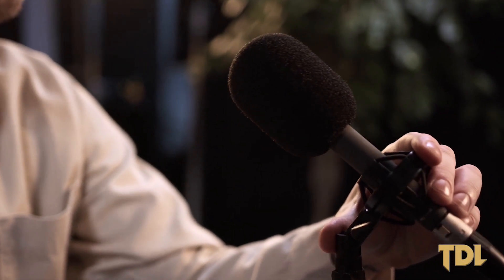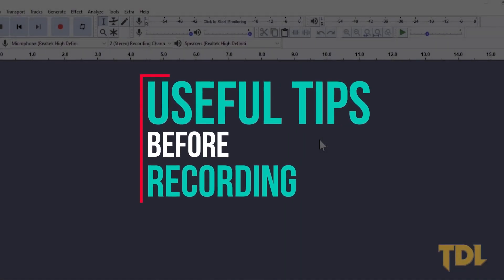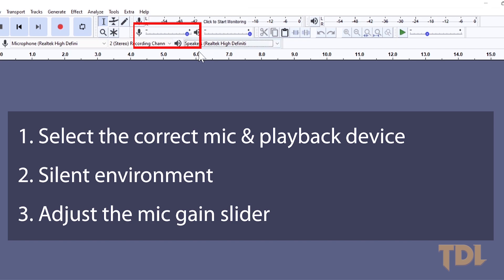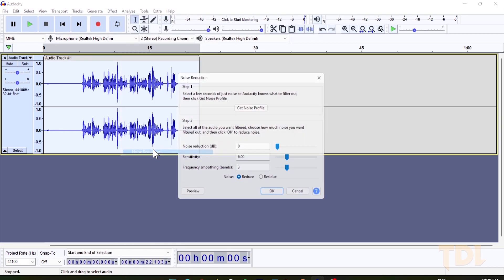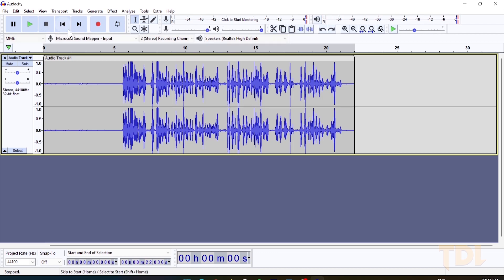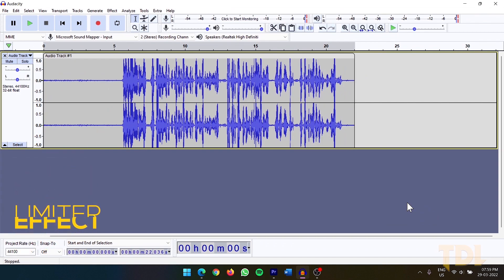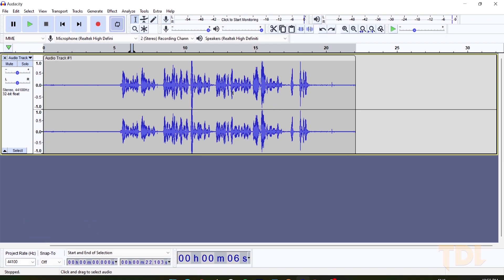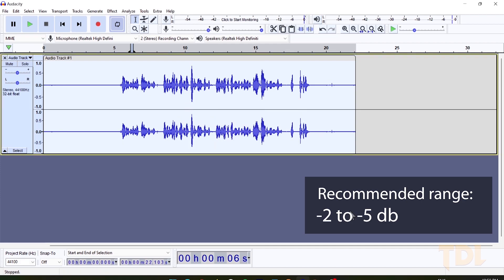Best Settings for Audacity | 2022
Audacity is one of the popular tools used for audio recording and audio editing purposes. In this video, I’m sharing the best settings for Audacity that will not only give the best quality of output but will also make your voice sound like a pro which can be useful for recording commentaries, songs, voice over videos and more.

00:00 - Intro
00:44 - Useful tips before recording
01:28 - Noise Reduction Effect
02:16 - Amplify Effect
03:12 - Limiter Effect
03:50 - Normalize Effect
04:23 - Outro